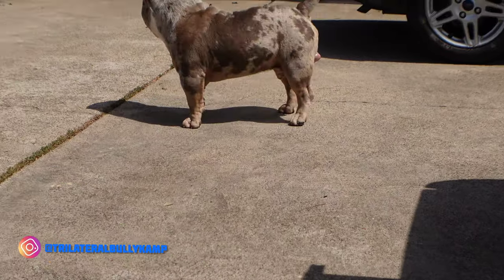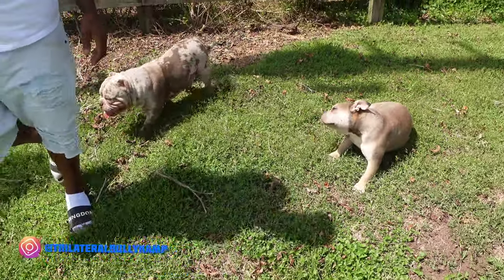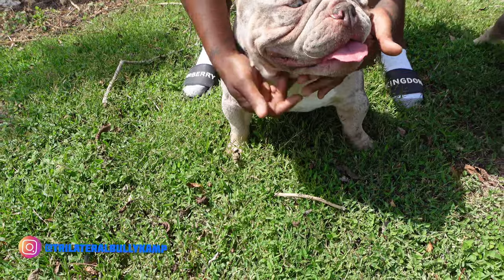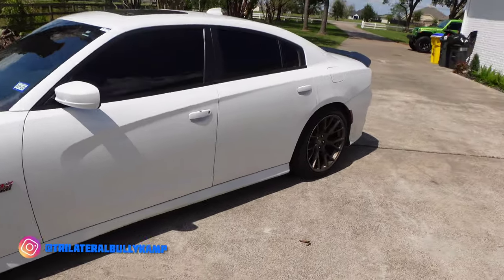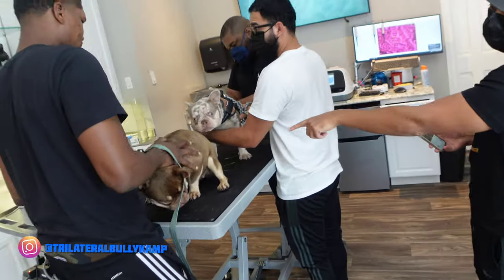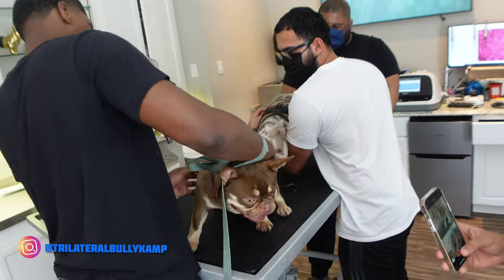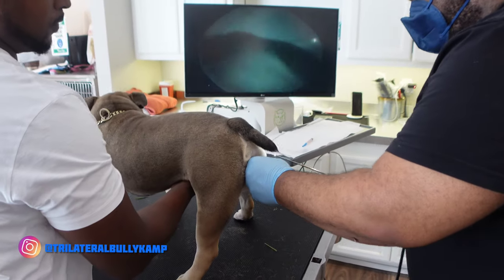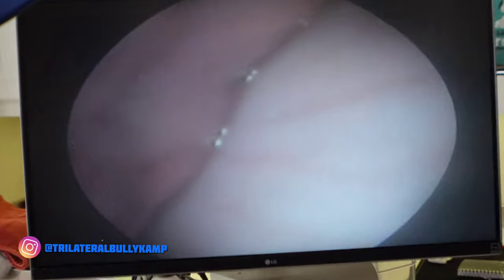Never before seen TCI surgical Bully breeding (American Bully) Vlog #11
Bully Fam Bully Fam

TBK Wes back k with another video

Today we will be doing an TCI surgical breeding for Casper x Angel